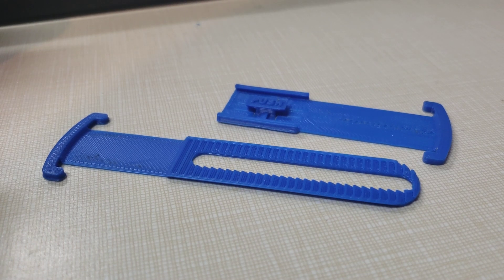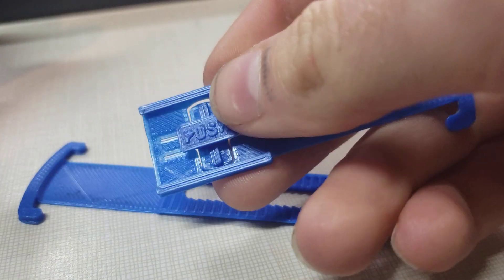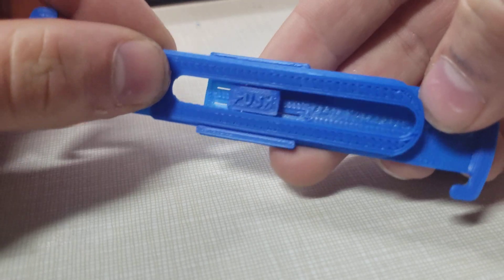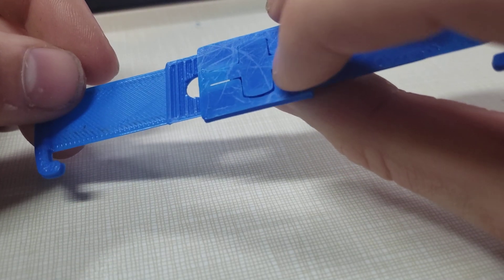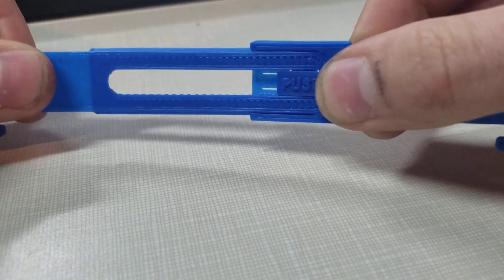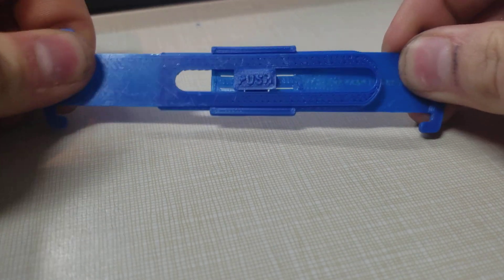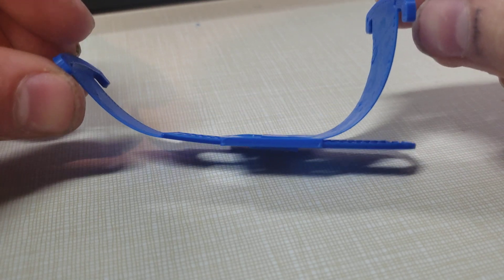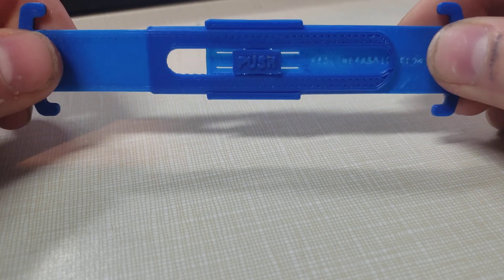3D Printed Mask Ear Saver: How to Use